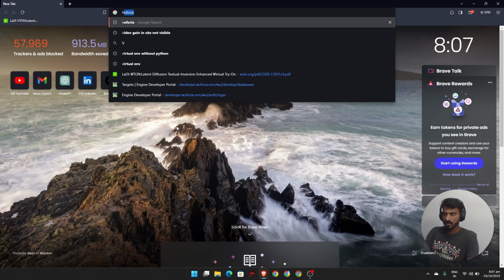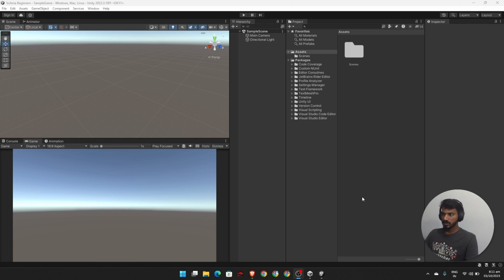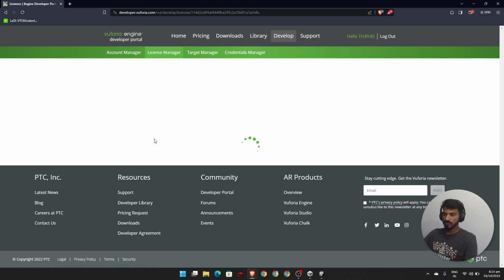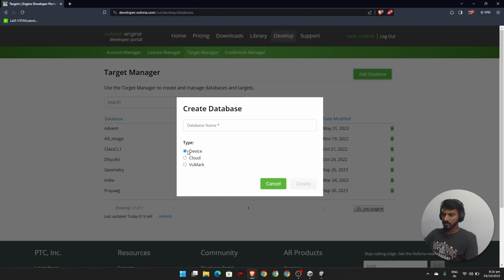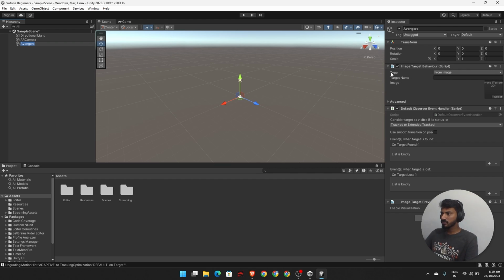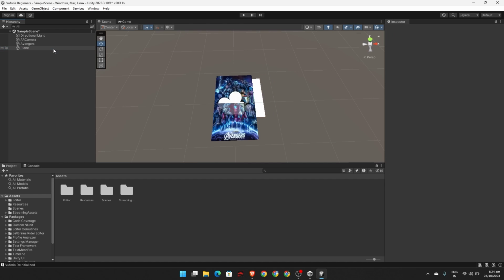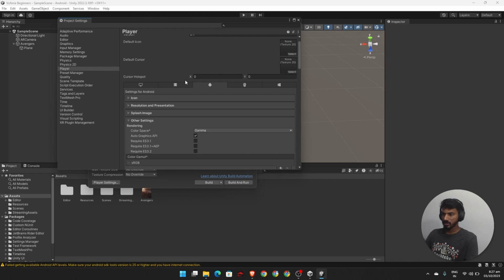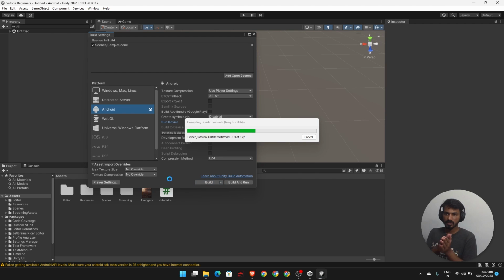AR Tutorial Beginners | Vuforia Unity | How to Install Vuforia in Unity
🌟 Unleash the Magic of Augmented Reality! 🌟

Welcome to a world of creativity and innovation as we journey into the exciting realm of Augmented Reality (AR) using Vuforia in Unity! 🚀

In this video, we'll take you on an adventure filled with enchanting digital experiences, turning your imagination into reality. But first, we'll show you the incredible AR app we're about to create. Prepare to be amazed! 🤩

Discover how to:

🔹 Set up your Vuforia account.
🔹 Get your hands on the Vuforia package and bring the magic into Unity.
🔹 Set the stage for your AR masterpiece by starting a brand-new Unity 3D project.
🔹 Create a license key, vital for our AR journey.
🔹 Setting up your AR Camera.
🔹 Configure your image targets for AR excellence.
🔹 Dive into AR videos and create movie magic.
🔹 And finally, make your creation come to life on your Android device. 📲

And that's not all! We've got a surprise for you. 😏

Your imagination knows no bounds. Keep creating, keep dreaming, and keep making the world a more awesome place. 🚀💫

0:00 - Intro
0:20 - AR APP 1
0:42 - AR APP 2
1:18 - Vuforia Register and Download
3:04 - Creating Unity Project
4:09 - Importing Vuforia SDK in unity
4:20 - Adding Vuforia License key in unity
7:40 - Creating Image Target
9:50 - Importing Image Target to unity
11:14 - Creating AR Cube on Image Target
12:46 - Creating AR Video on Image Target
14:55 - Building the AR APP to android device